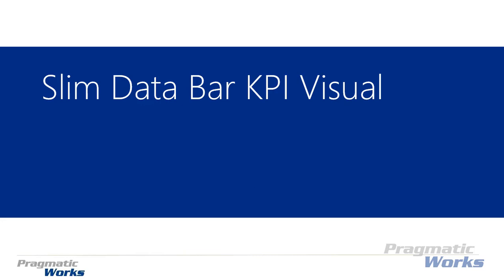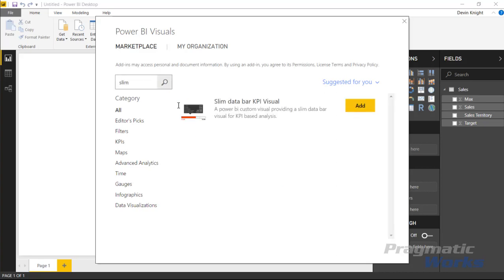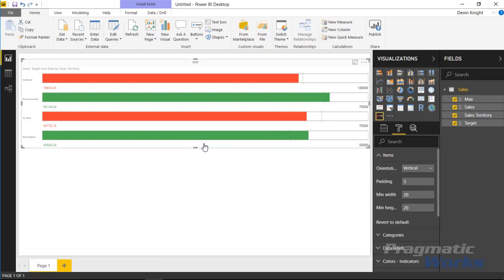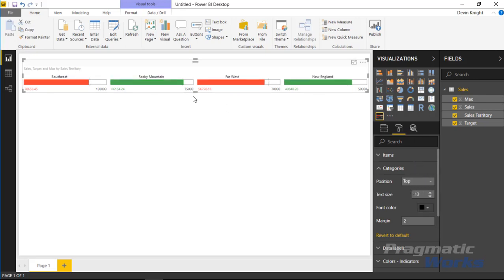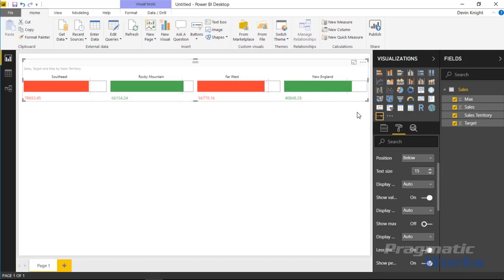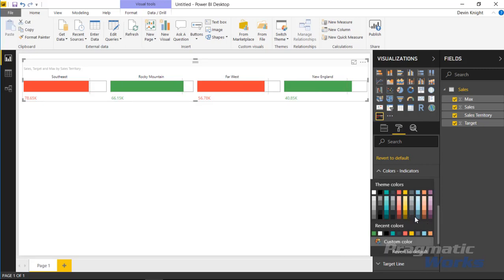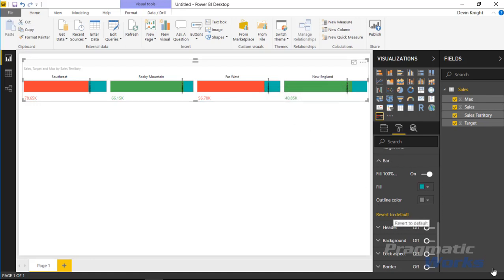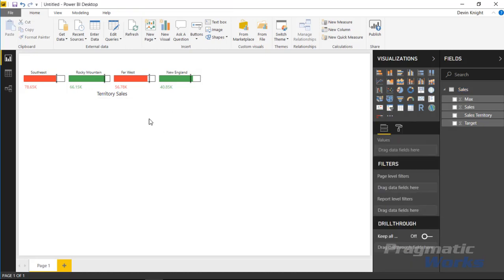Power BI Custom Visual - Slim Data Bar KPI Visual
In this module, Devin teaches you how to use the Slim Data Bar KPI Visual. The Slim Data Bar KPI Visual is great for showing the progress towards a target while taking up the smallest amount of report space.